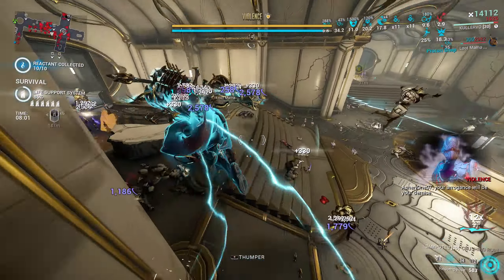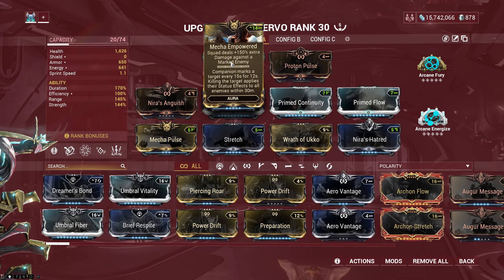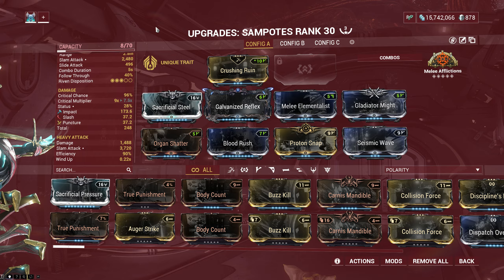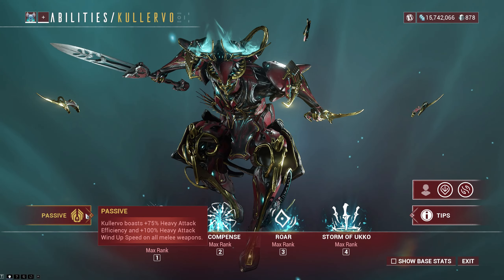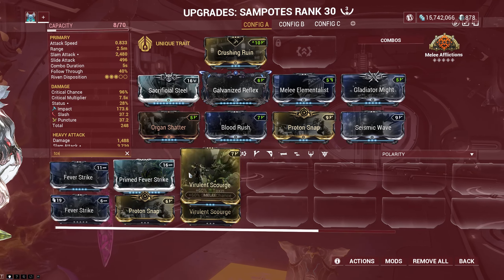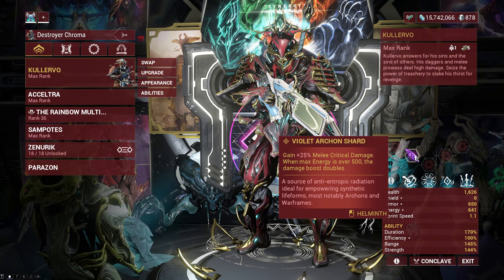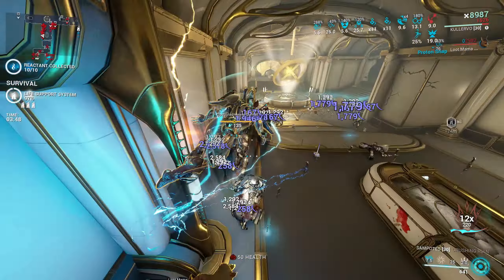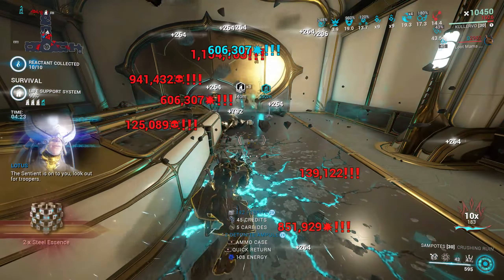NEW TRIPLE MOD SET KULLERVO BUILD THAT CAN DESTROY EVERYTHING! | WARFRAME 2024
Actually, it can also be considered a 4 mod set combo if we also take to consideration the gladiator mod set I have included in the synergy. But since I'm only using gladiator might, it can't be considered as a 4 set combo right? @Warframe